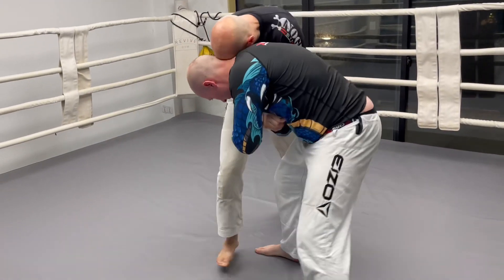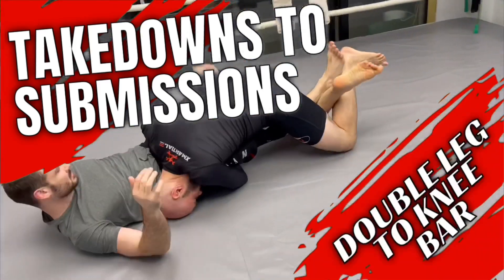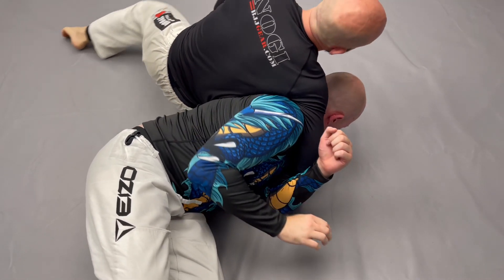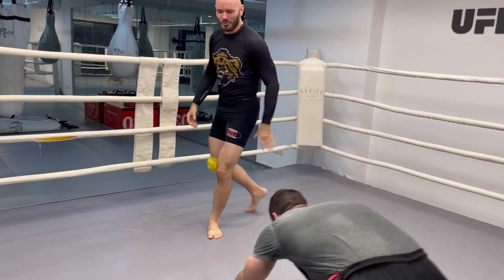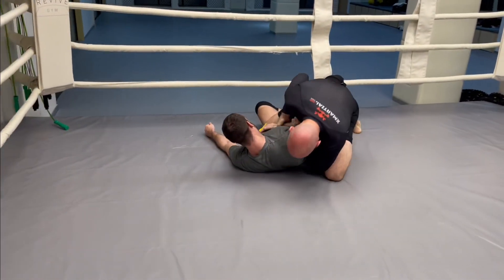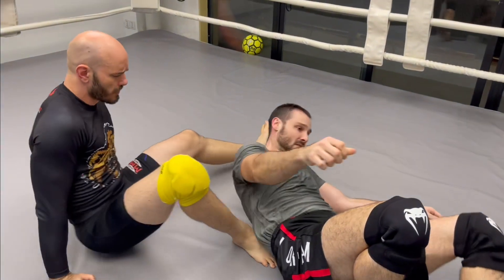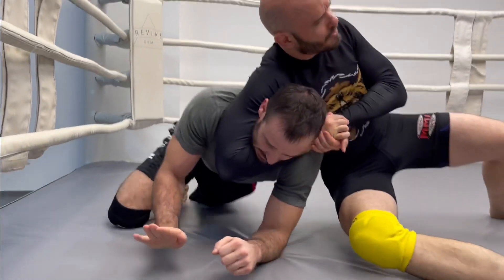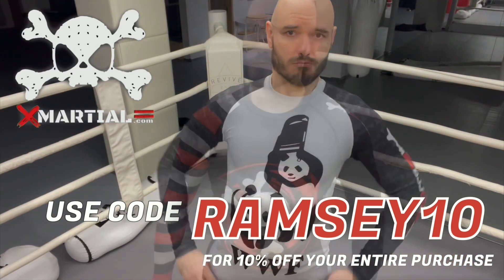Takedown to instant Submission: Russian tie up to sacrifice throw to Bulldog choke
Another video in my series on takedowns that lead directly to fight ending submissions. I got a few questions about how to do this one: Russian two on one (aka: Russian tie up) to a sacrifice throw with a butterfly hook, to a Bulldog choke.

Here’s an old video I made on the details of the Bulldog choke (and the important differences between a Bulldog choke and a side headlock)

Here’s a video I made on the details of this variation of the Russian two on one

Do you like the rashguards I use in my videos? Get your own!

Xmartial: catering to all kinds of combat sports athletes from BJJ, MMA, Muay Thai and more.